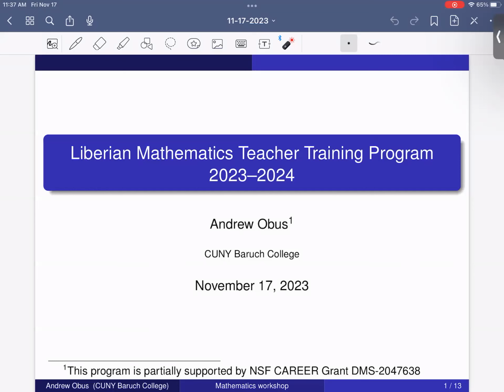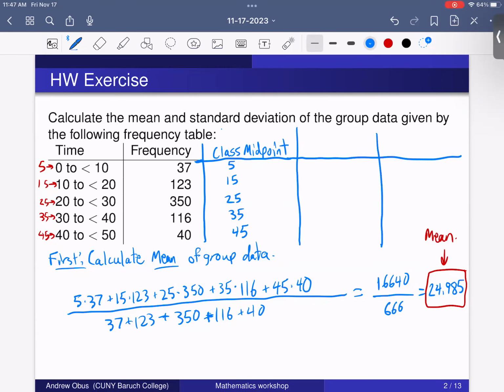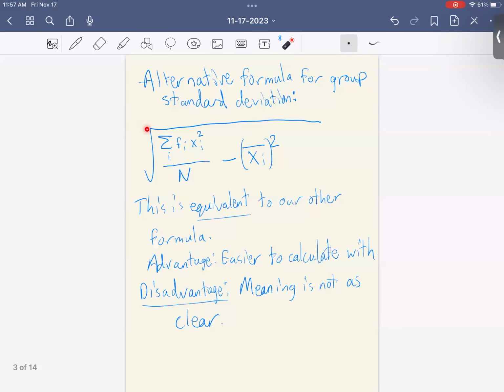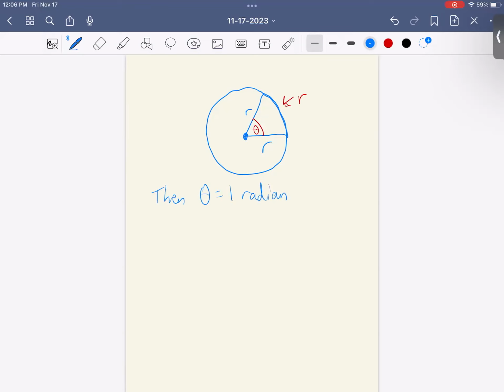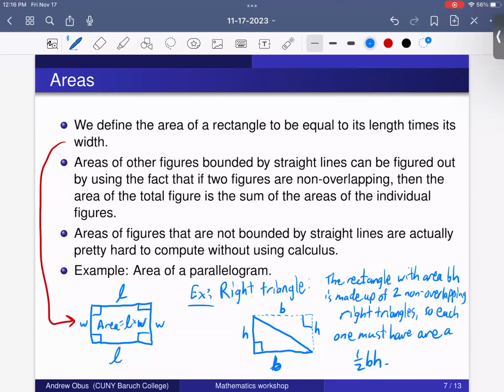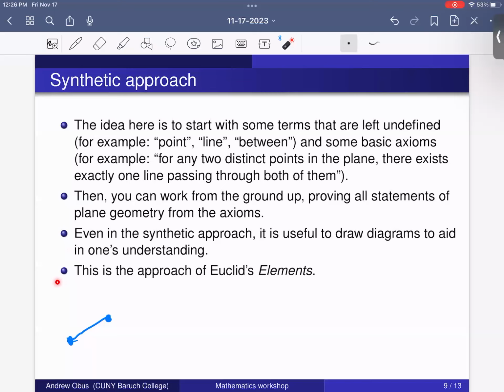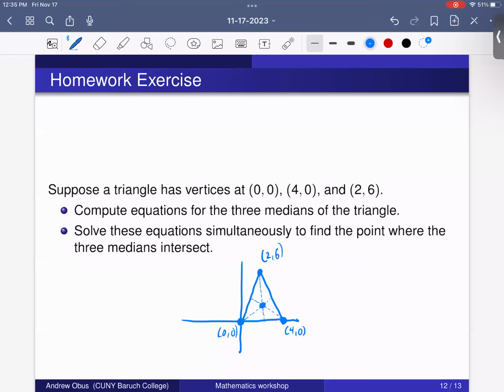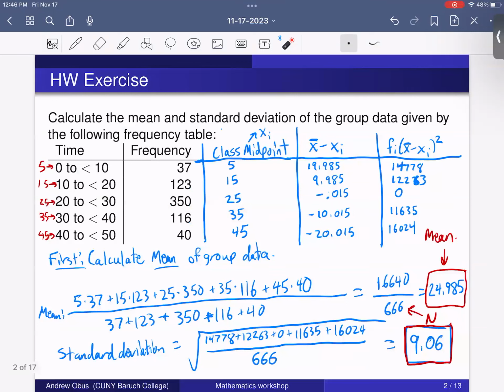Liberian Mathematics Teacher Training Program: November 17, 2023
Introduction to Euclidean Geometry